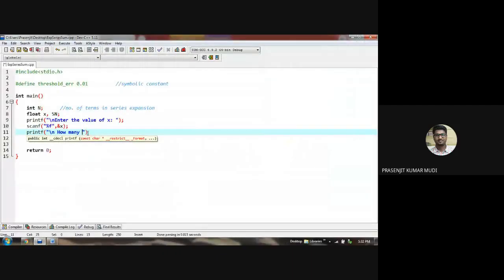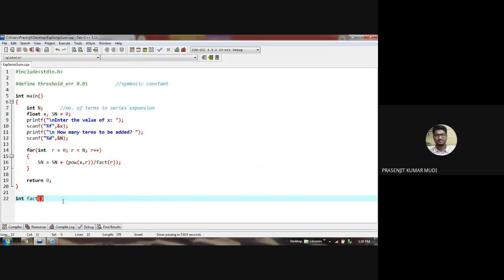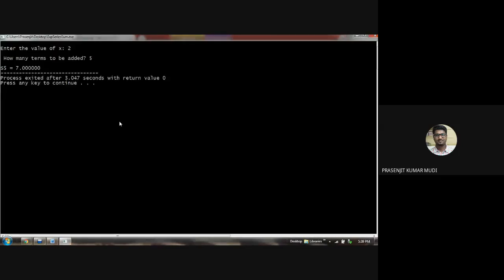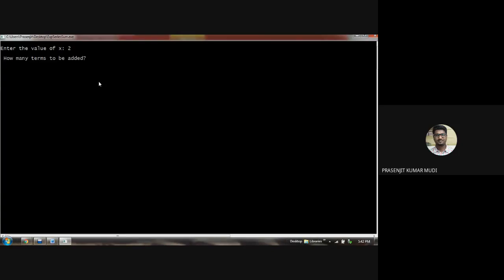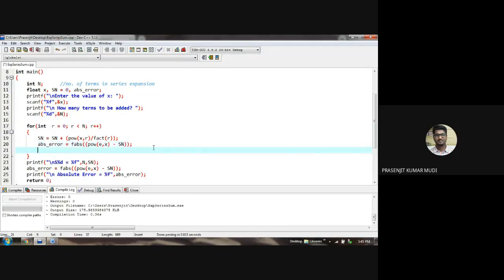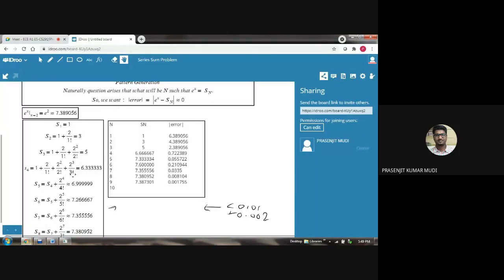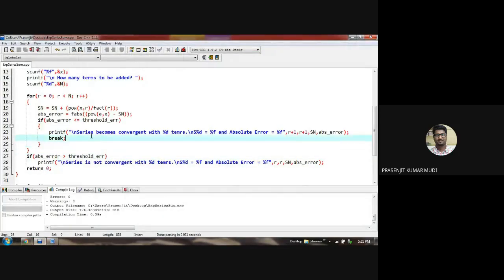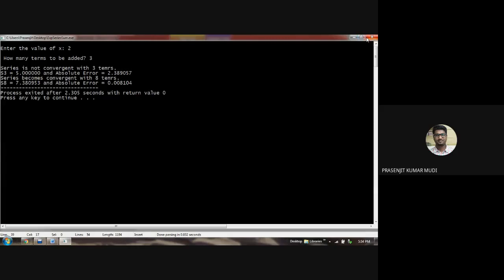Session 3 Exponential Series Problem Part II Code Implementation